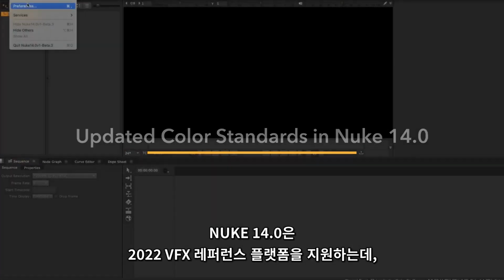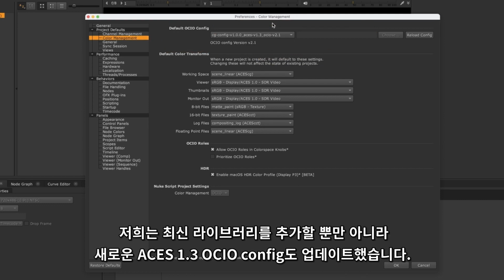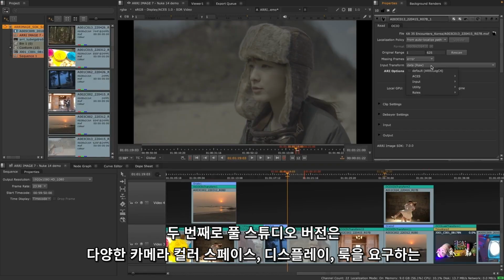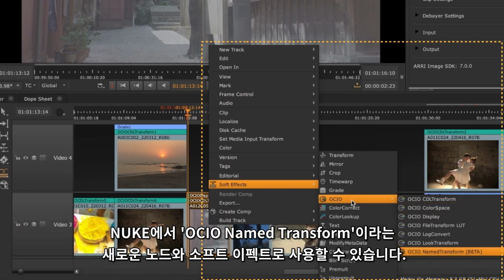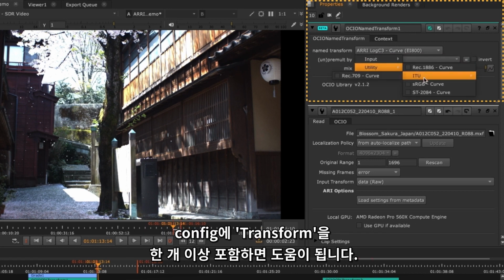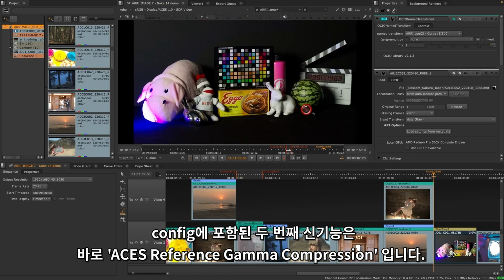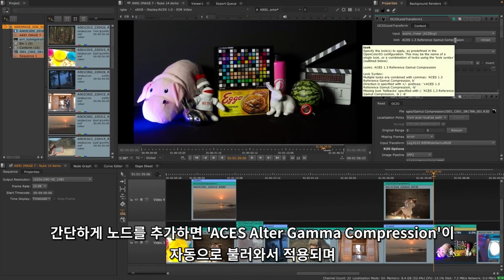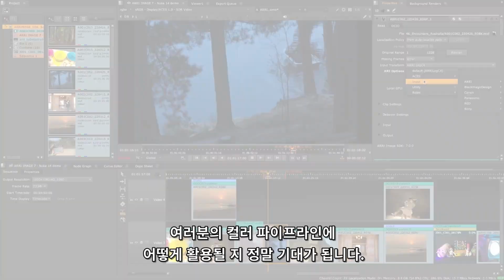Nuke 14.0 - OCIOv2와 ACES 1.3 업데이트[한글 자막]